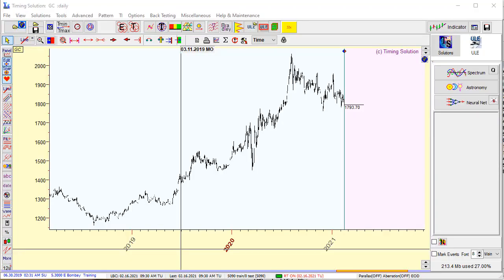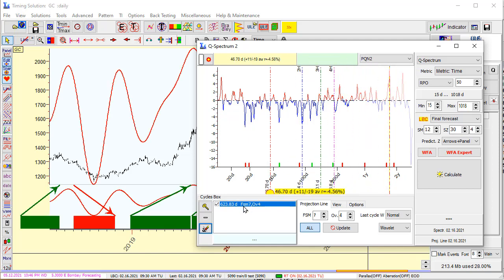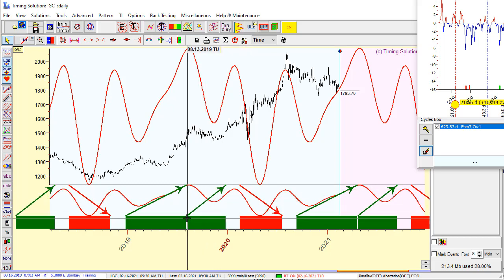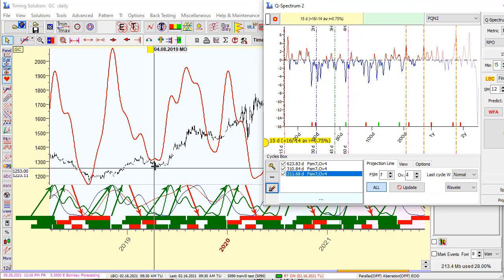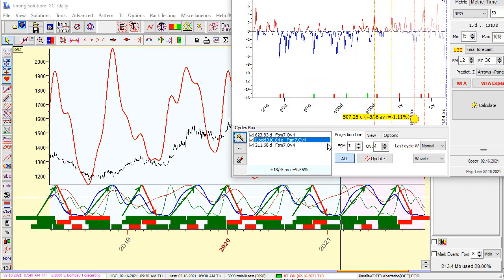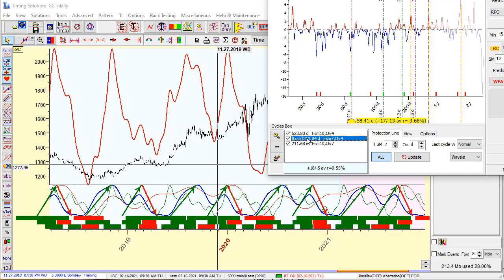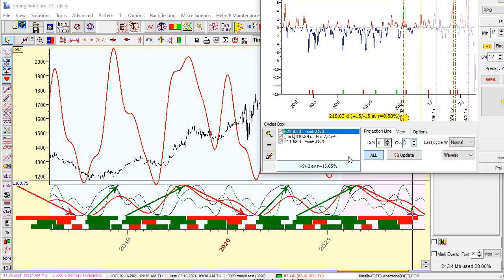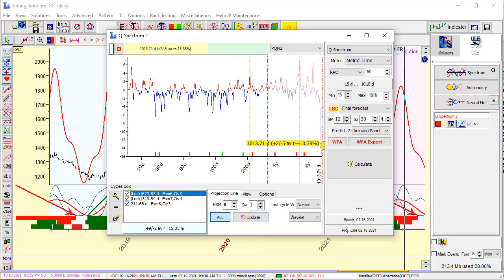Q-Spectrum 2 explanation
This is explanation how to pickup cycles using recently developed Q-Spectrum 2 module.